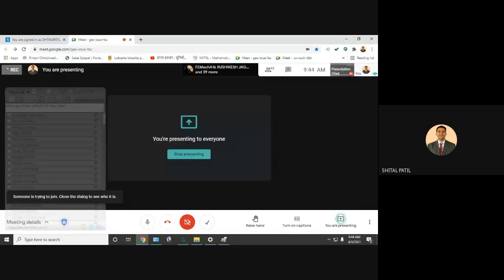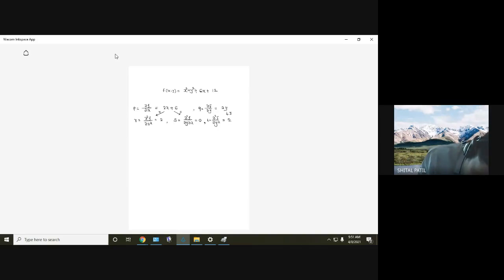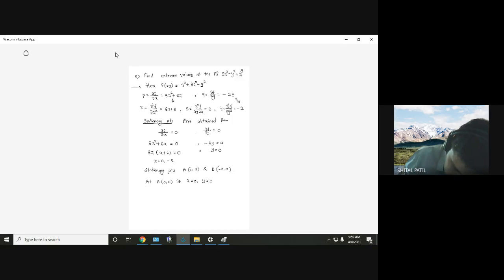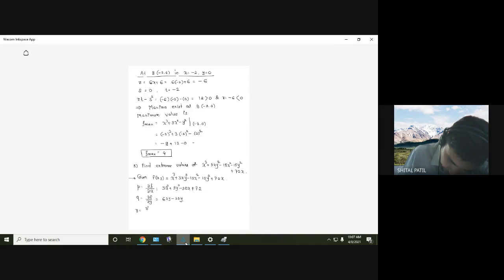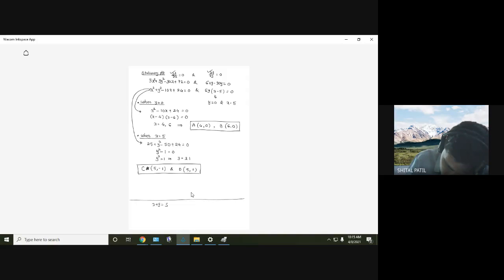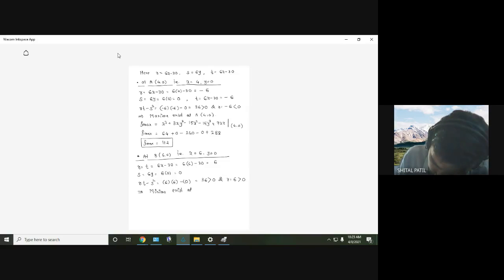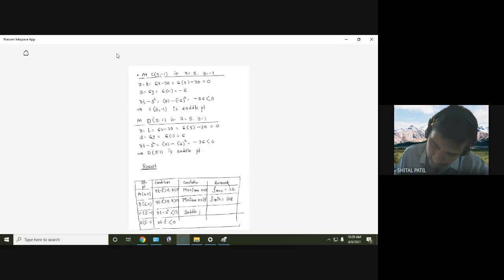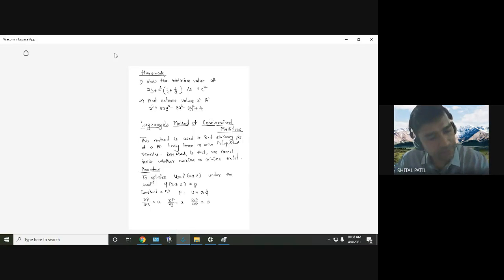Engg maths I Unit 4 Jacobian, Error & Approx, Maxima & Minima 07